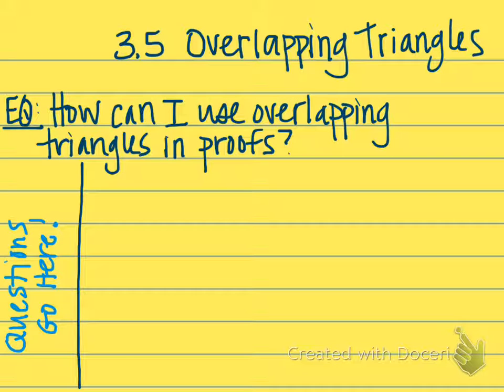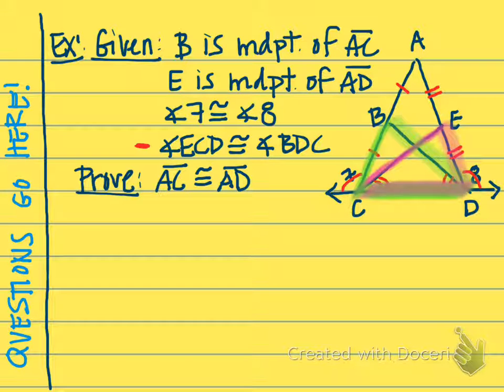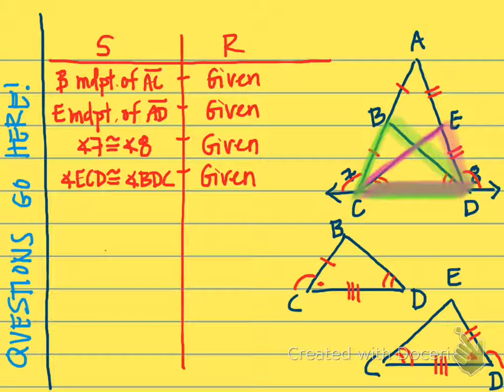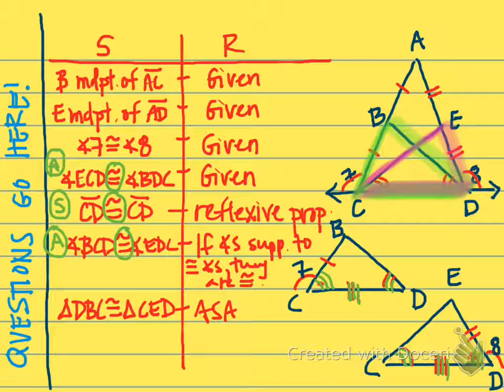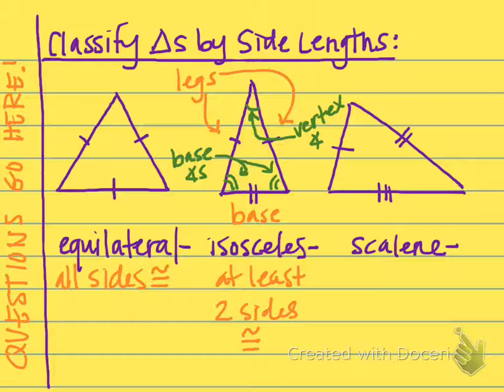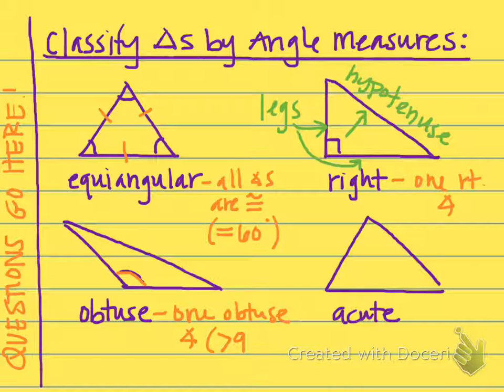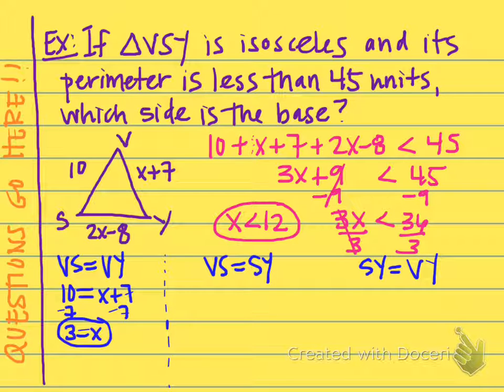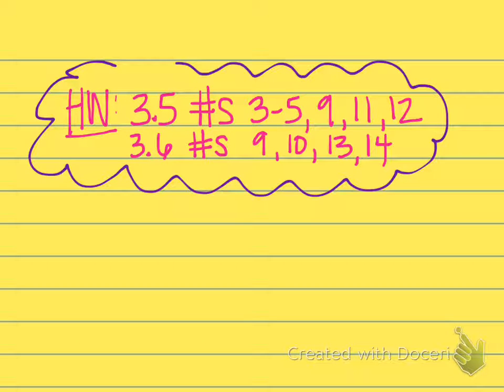PAP Geometry: 3.5 & 3.6